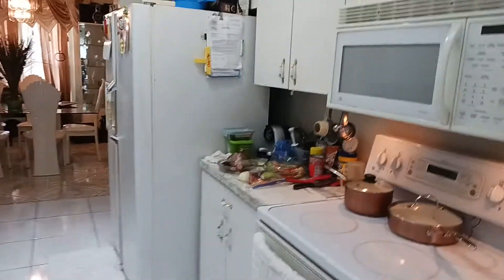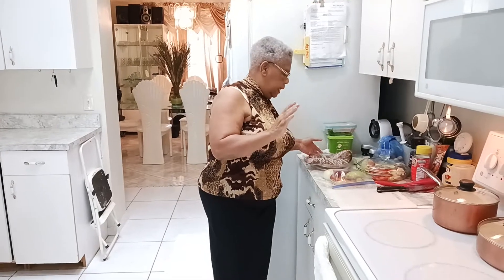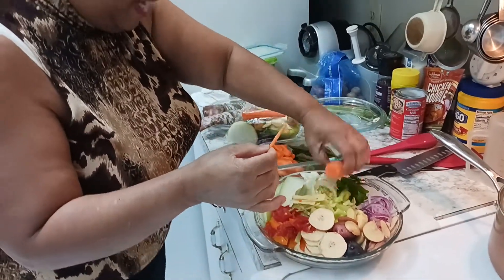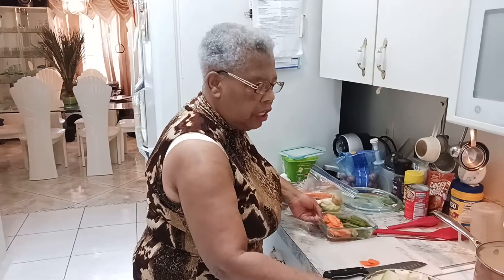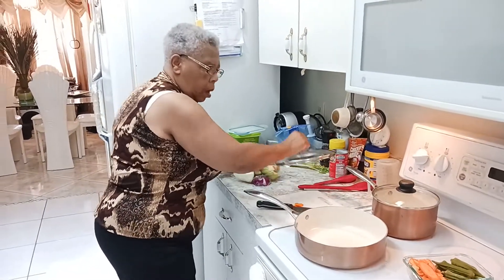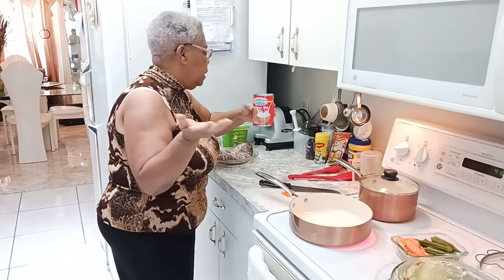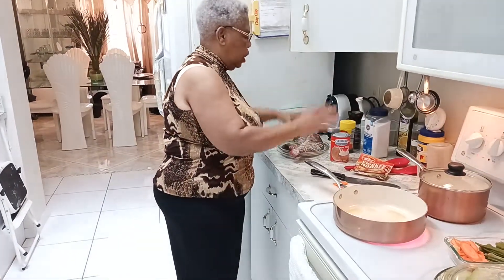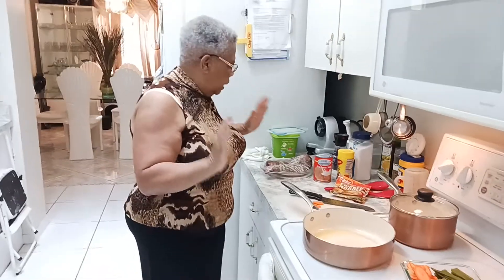🍳 Cooking seam 🧈 Butterfield with white rice